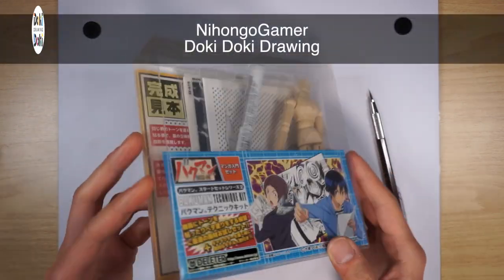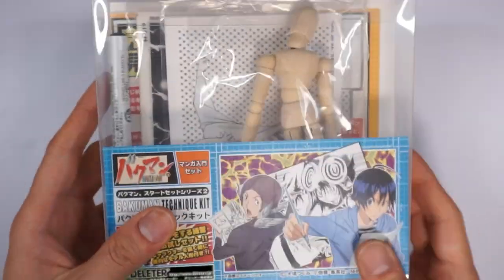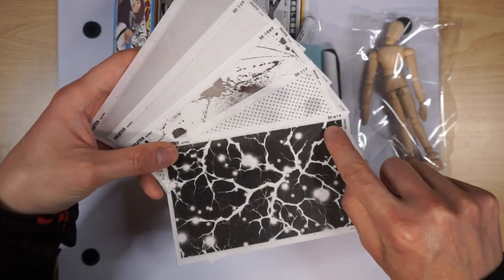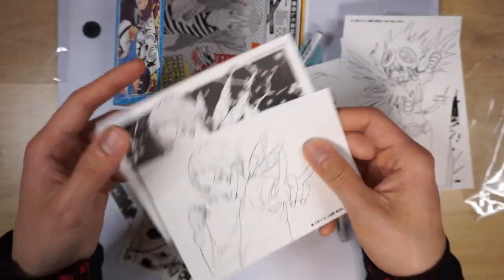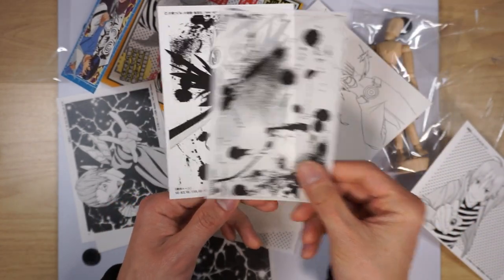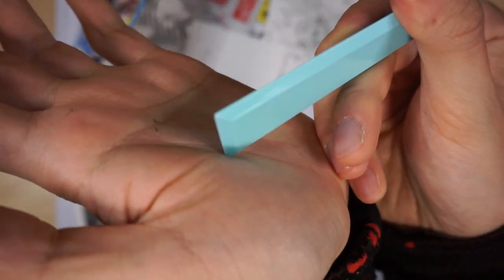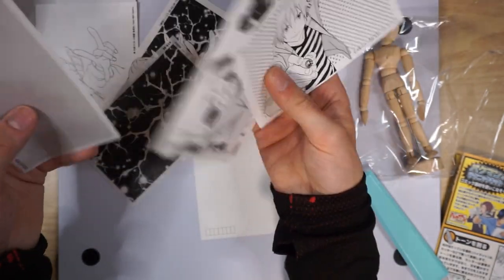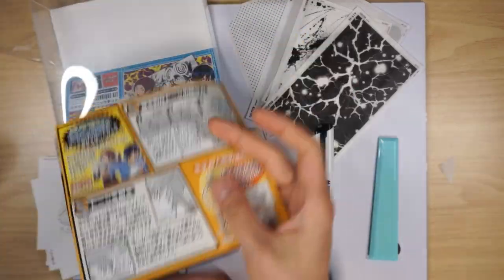Bakuman Manga Total Beginner Set - Deleter Screen Tone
Ever wanted to use professional manga screen tones but don't know where to start? The Bakuman Manga Technique Kit by Deleter is probably the perfect set for you! Might even make a great gift for new artists who want some example art and sample manga screen tones to experiment with before spending lots of money on bigger packs of screen tone!

Tried to find this same set in the west but could only find similar products so here are some links to products that are close/related!
Deleter Tone Hera
Deleter | Manga Tool Kit SPDX
DELETER INC. Manga tool [Standard]
Deleter Neopiko Line 3 Manga Comic Pen - Black 0.03mm
Deleter Miri Pen Neopiko Line-3 Black Brush
Deriita Manga Screen Tone Set Vol.2 Amiten by Taj
Deriita Manga Screen Tone Set Vol.3 Basic Amiten

Learn how to draw the body, anime, manga, girls, boys, guys, pictures, buildings, movement, robots, monsters, ninjas, people, perspectives, 3D, airplanes...and many many more here at Doki Doki Drawing!